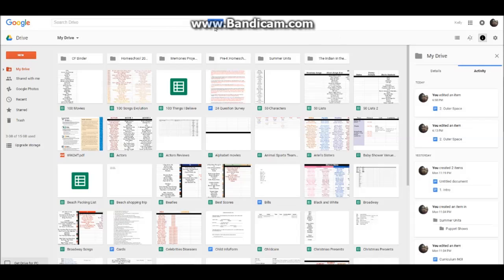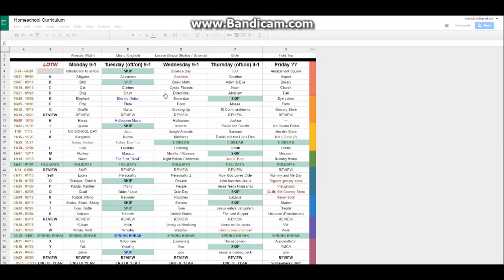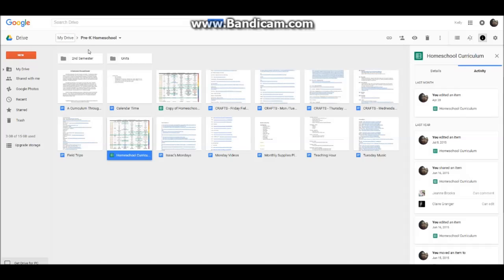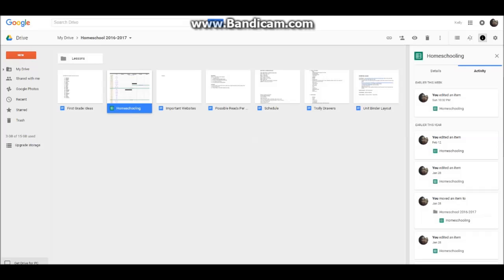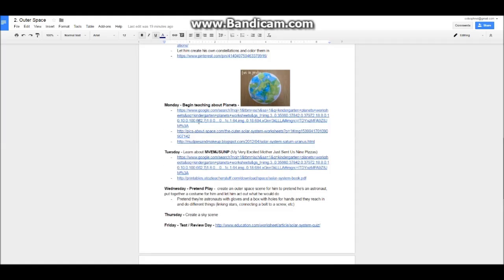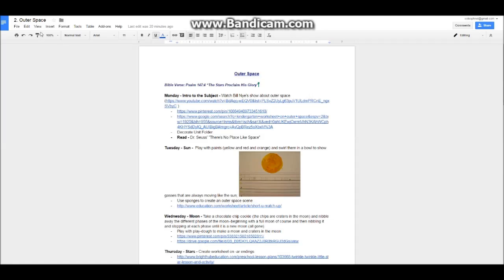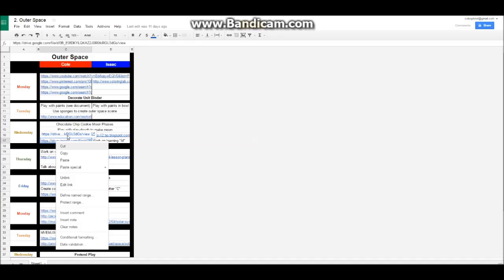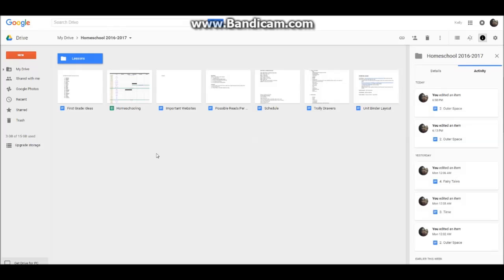Homeschooling With Google Drive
Very easy to use, Google Drive is how you can organize yourself as a teacher for your homeschooling year. I use it for pretty much everything!